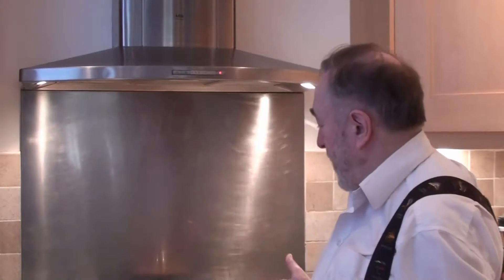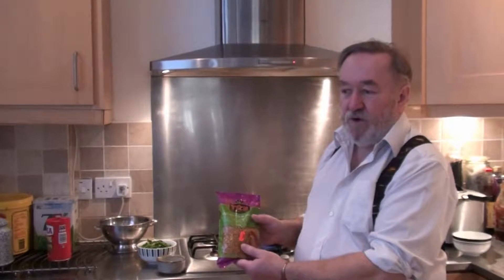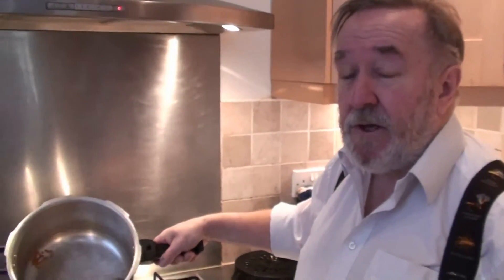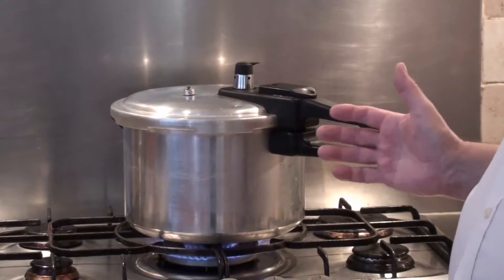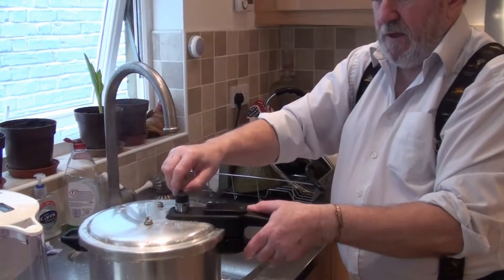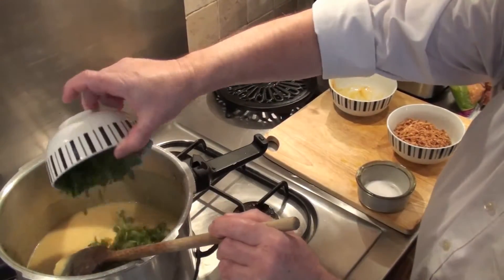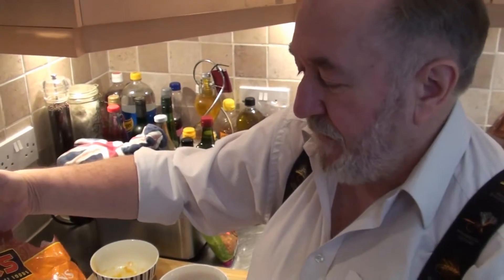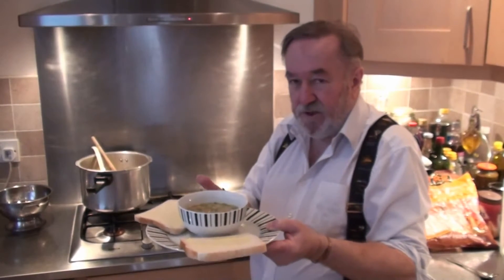How to make Delicious vegan or vegetarian Toor Dal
Here is a delicious recipe using oily toor dal ,coriander,tomatoes ,onions ,salt .This is suitable for vegetarians as well as vegans.It can be made in a pressure cooker within 20 mins or boiled which takes approximately two hours for the dal to cook.Serve with either Indian or western style breads.